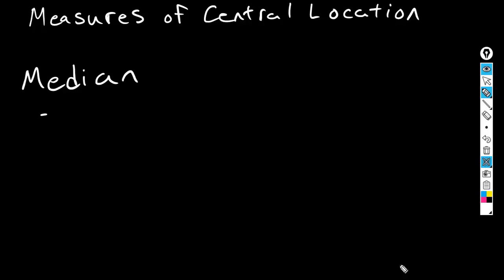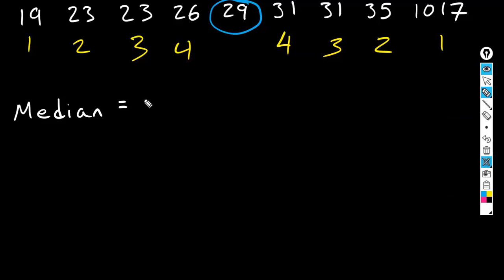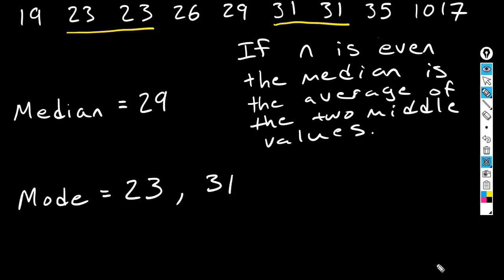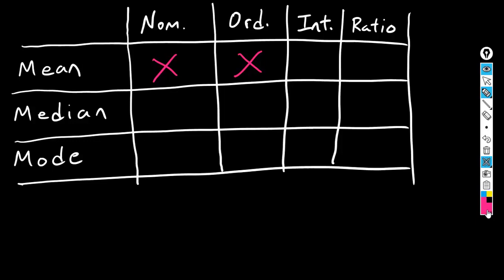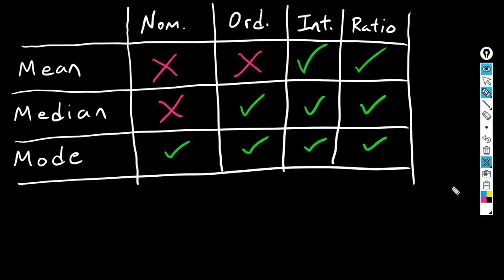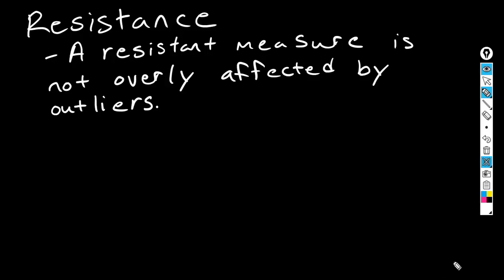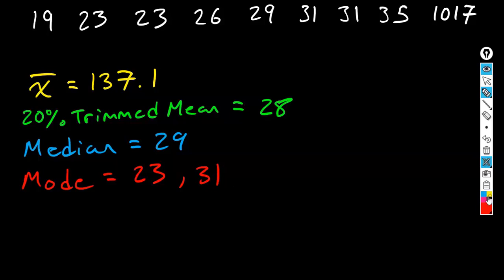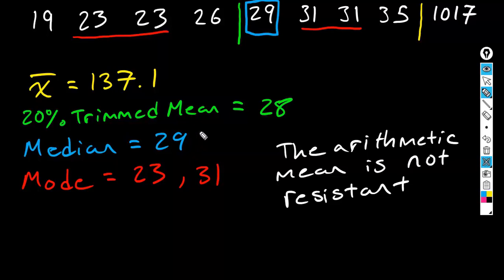Ch 4 - Common Statistical Measures - Median & Mode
This video covers the last two measures of central location covered in class, and discusses the need for multiple measures of central location.